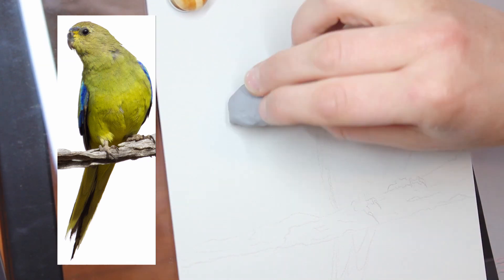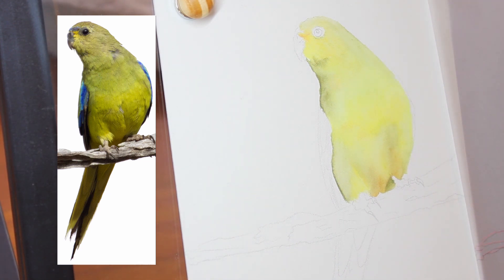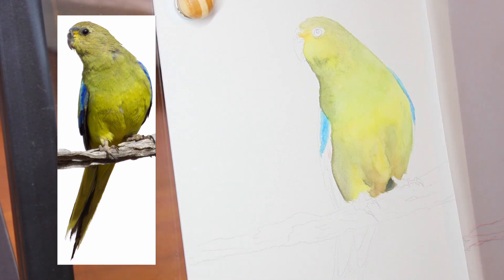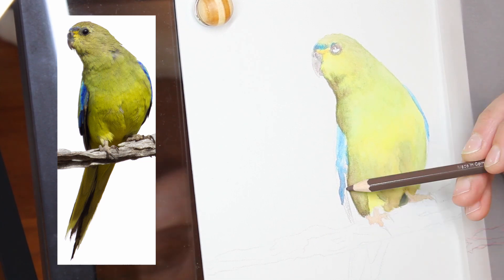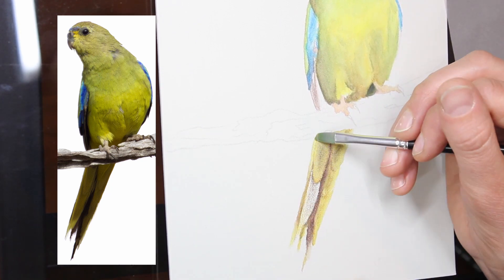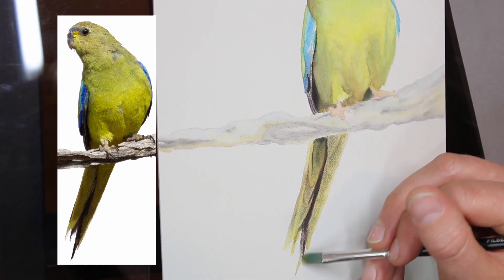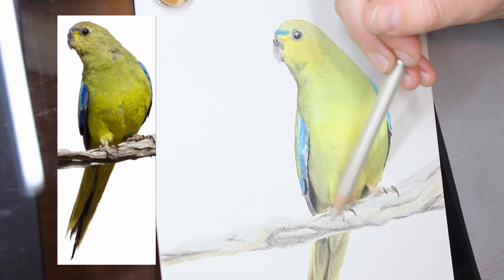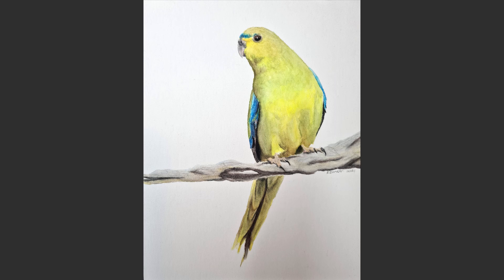Experimenting with art - Using Albrecht Durer watercolour pencils on Clairefontaine Pastelmat paper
Today's video is about trying something new! I've been wondering lately whether Clairefontaine Pastelmat would be a suitable surface for my Faber-Castell Albrecht Durer Watercolor pencils, so what better way to find out than to experiment and do a test piece of this Elegant Parrot.